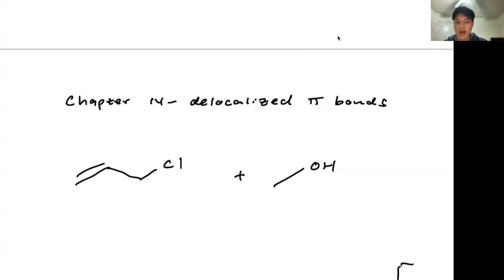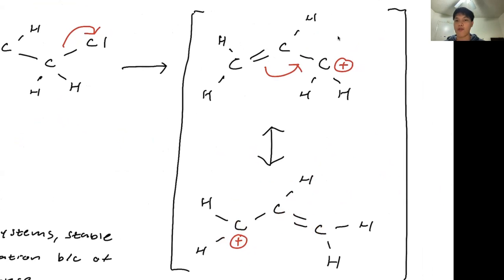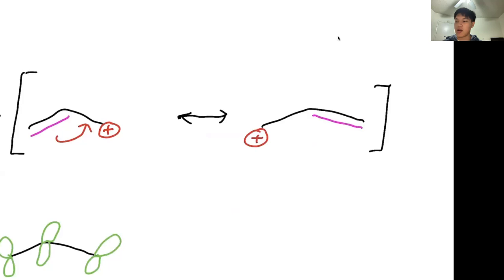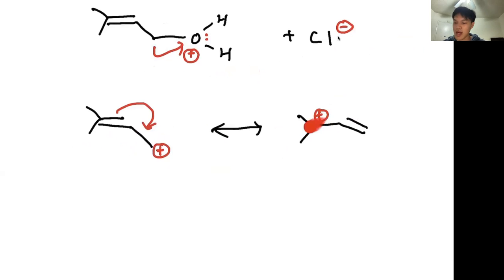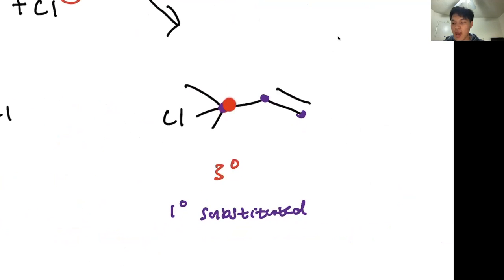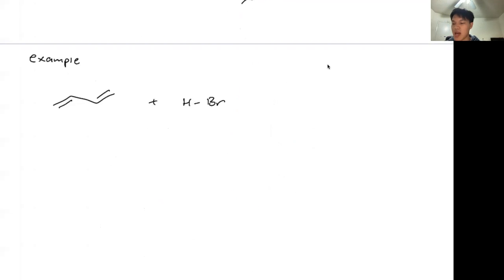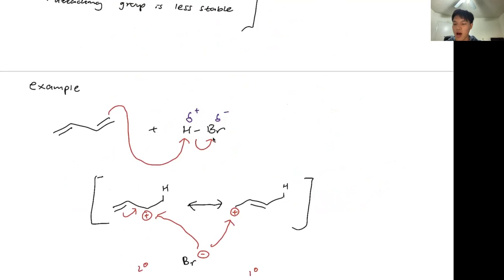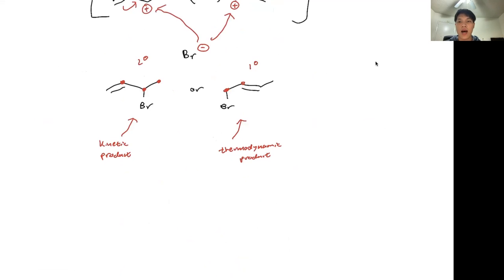CHEM 40B: Chapter 14: Delocalized Pi Bonds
00:00 Intro
1:27 Why can a primary carbocation be formed?
1:58 Resonance with double bonds
3:20 Allylic systems
5:23 Example problem of allylic systems
6:30 Resonance
8:08 Ranking different products
9:30 Kinetic product
10:13 Thermodynamic product
12:17 Example